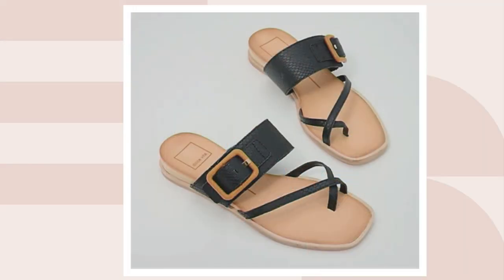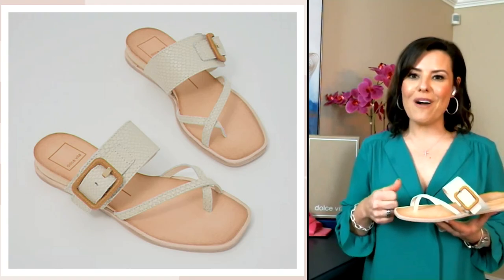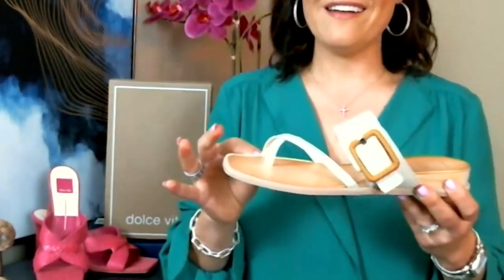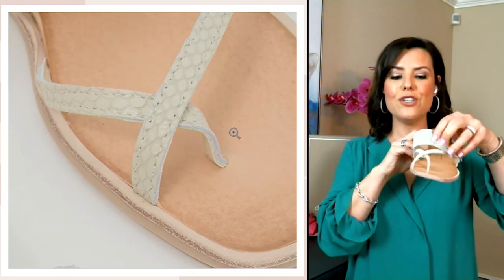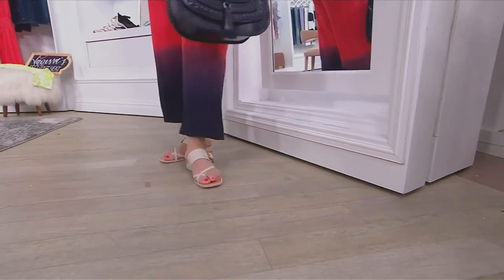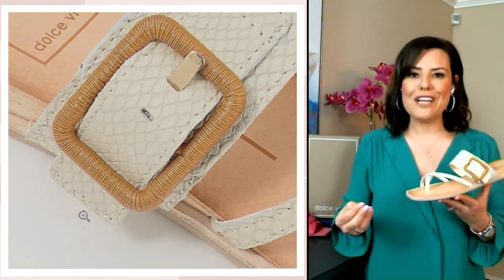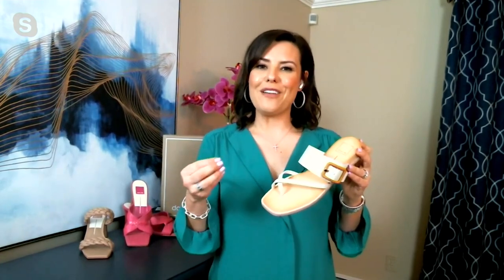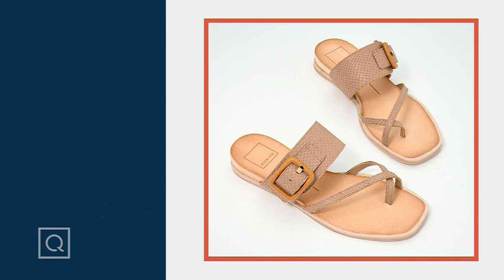Dolce Vita Leather Buckle Thong Sandals - Perris on QVC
Dolce Vita Leather Buckle Thong Sandals - Perris

These sandals are here to make your favorite sunny-season OOTDs shine with style. Pair them with your best outfits to make statements all summer long. From Dolce Vita.